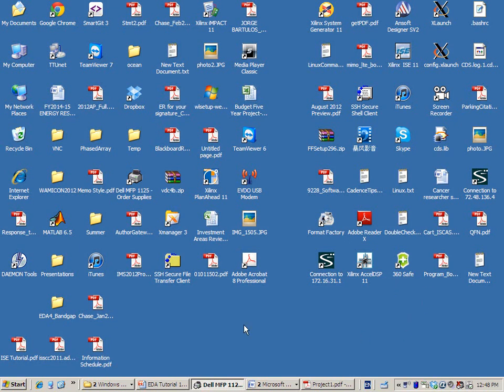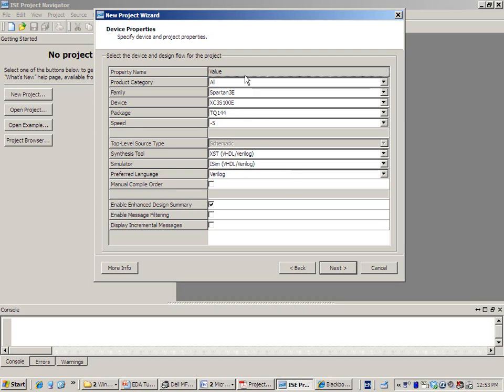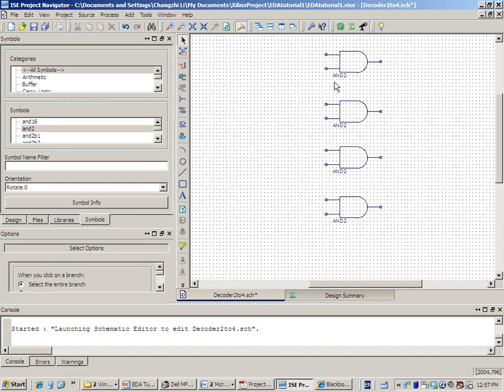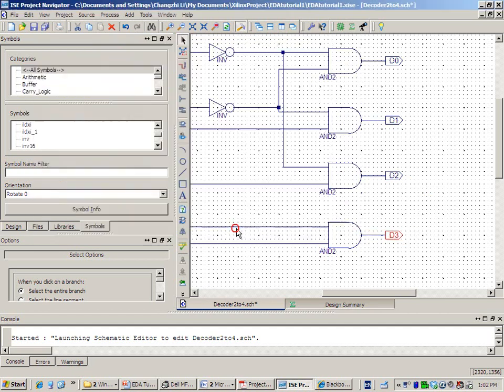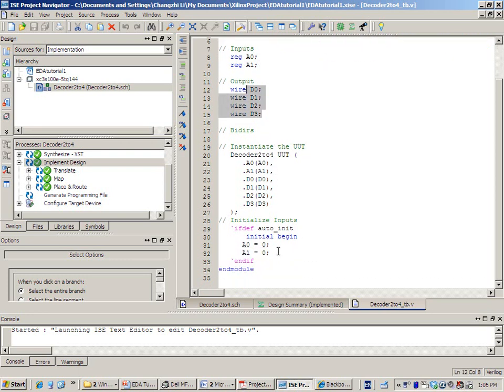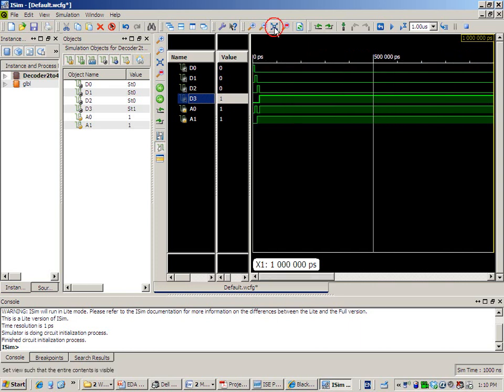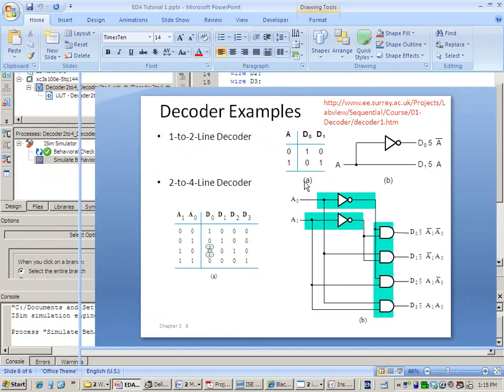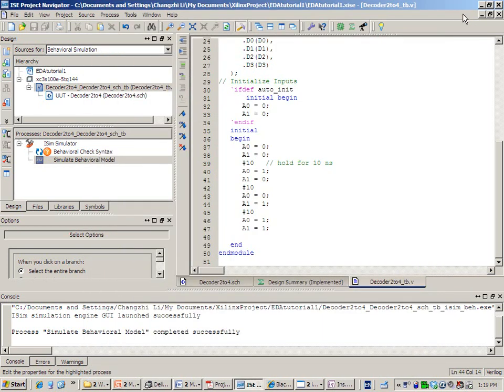ECE2372_EDA1_2to4decoder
Basic operation of Xilinx ISE Design Suite and an example of building a 2-to-4 decoder from schematic.